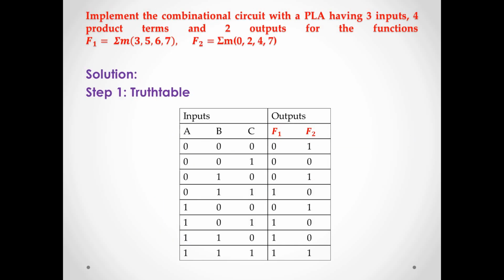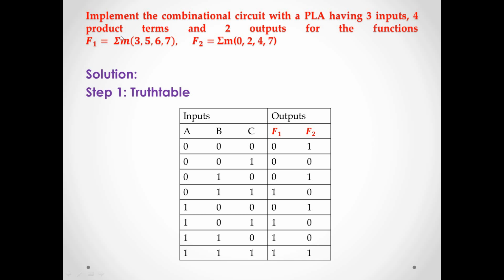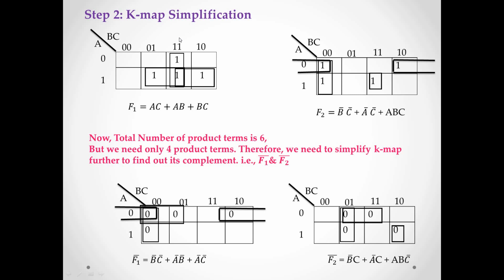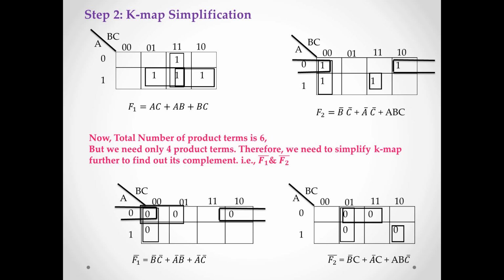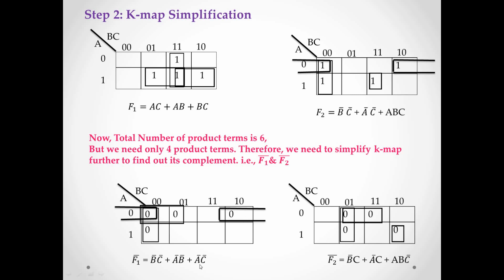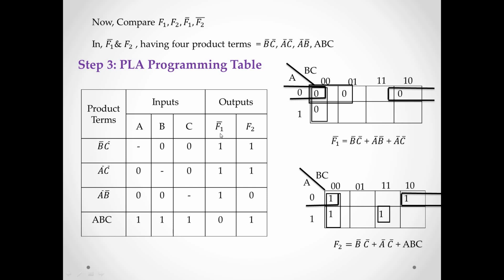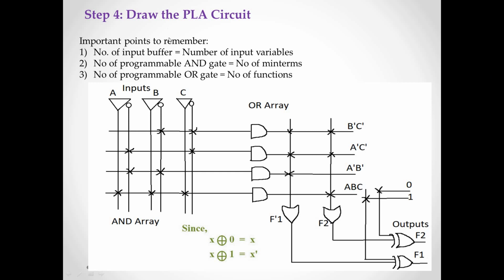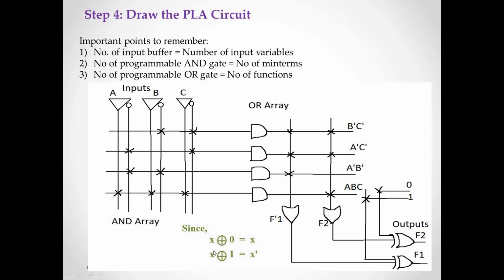DPSD UNIT 5 PART2 VIDEO